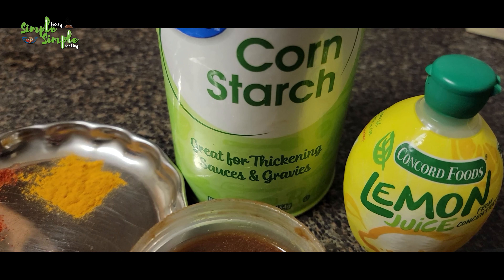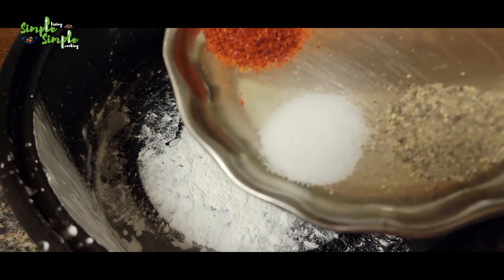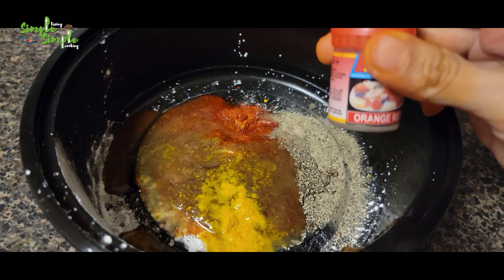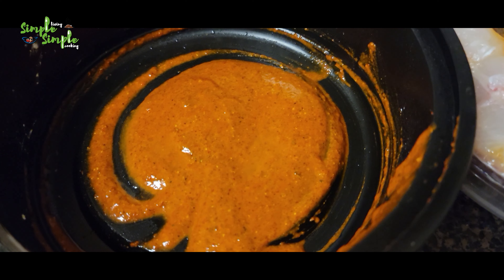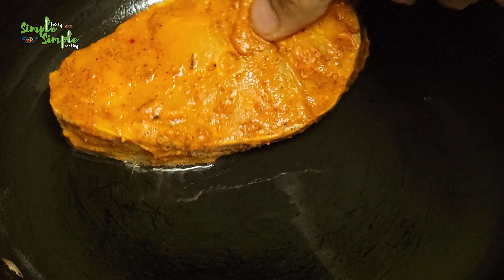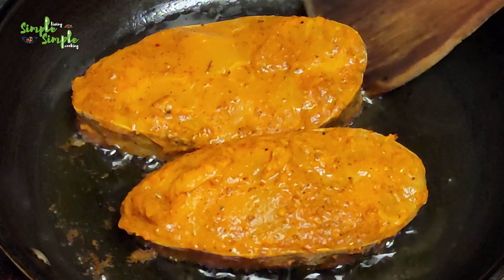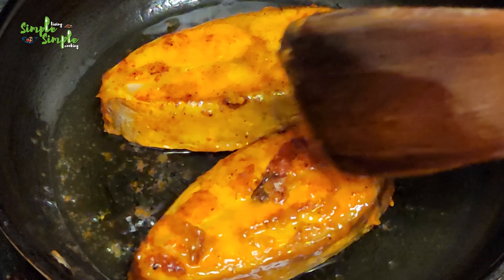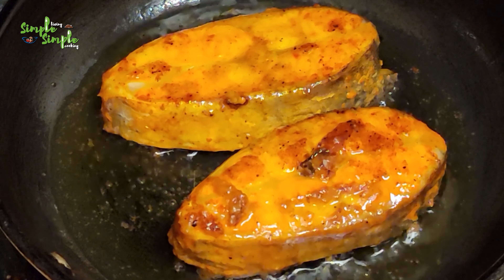Cat Fish Fry | ಮೀನು ಫ್ರೈ | చాపా వేపుడు ఇలా చేస్తే రుచి అదిరిపోతుంది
Hello Friends,
Feel Like You are Cooking at Your Home
I showcase all my daily cooking recipes in this channel.

All my recipes and very easy and time saving
Useful for Bachelors, working professionals and all Home cooks.
Share in your opinion by commenting.

Thanks for all those who support our Facebook page -
Simple Living Simple Cooking

Simple living simple cooking- Explore your love for food

Follow us on:
JiaSasyaSiri
Moj :
JiaSasyaSiri